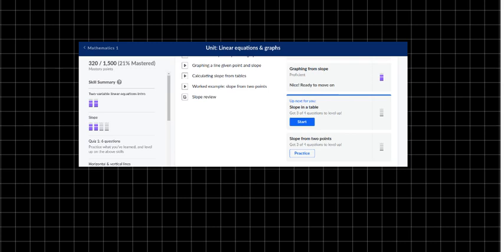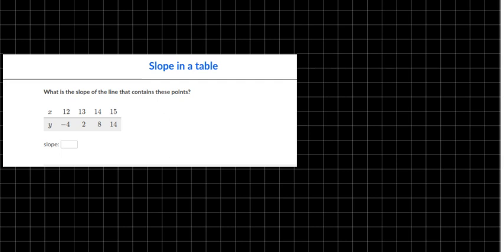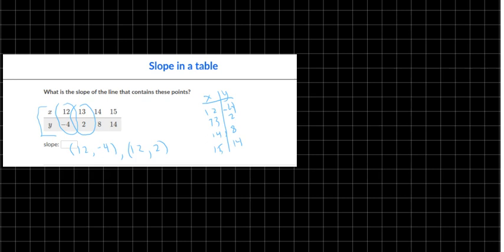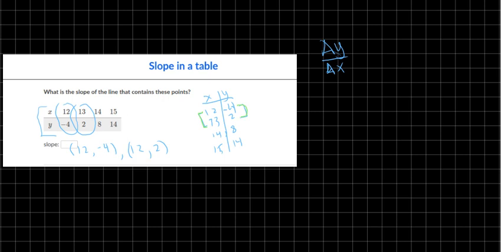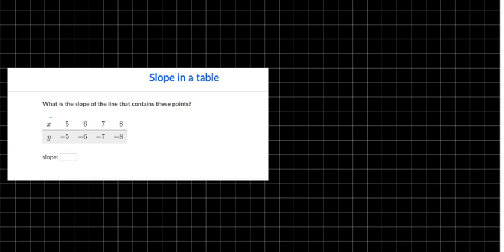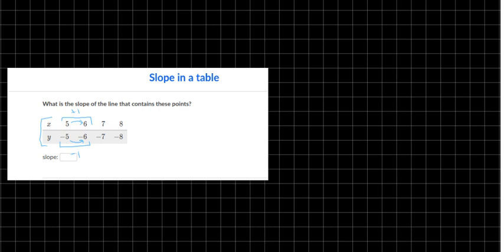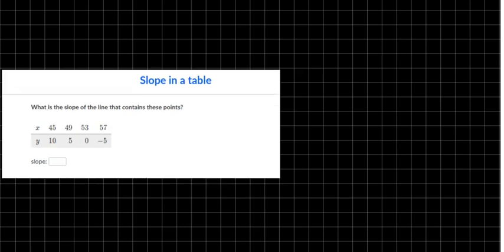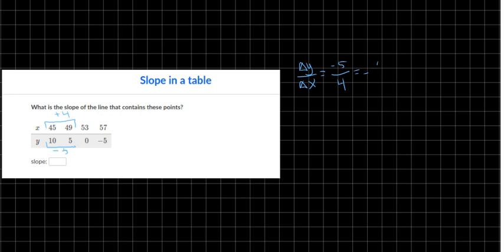Linear equations and graphs slope from a table